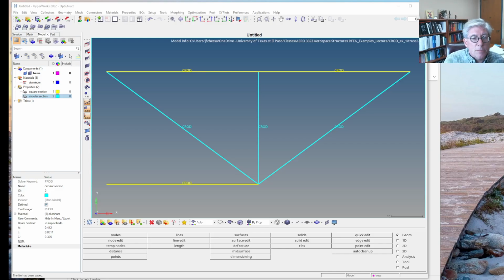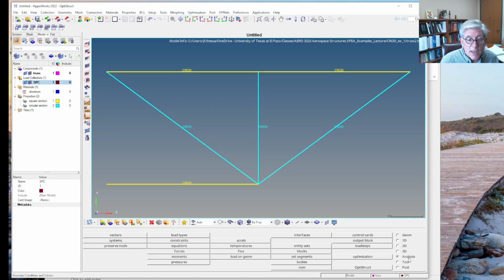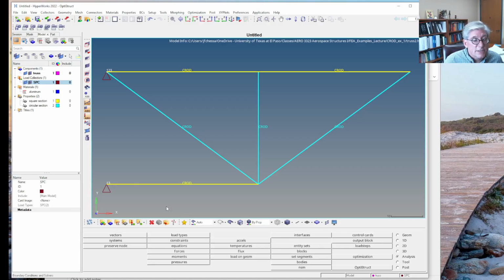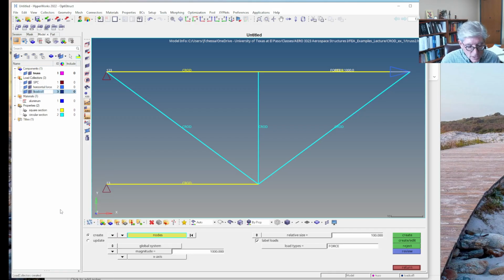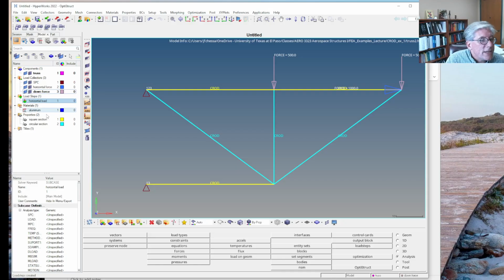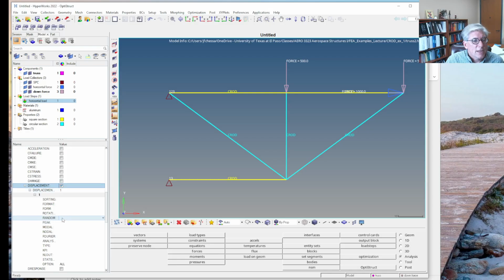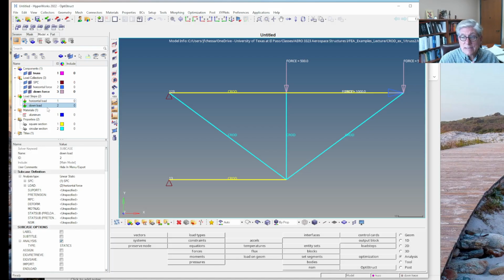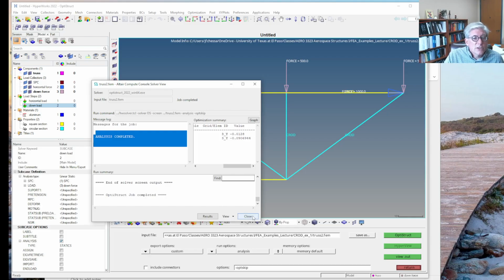truss example part2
Example from class